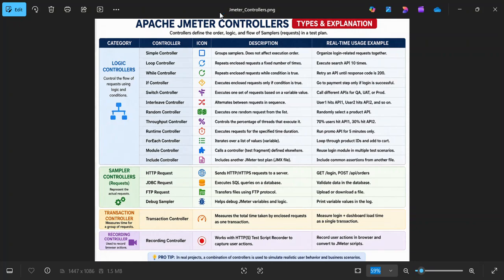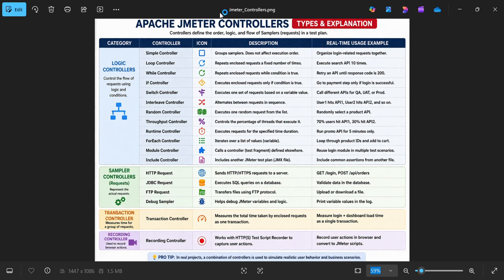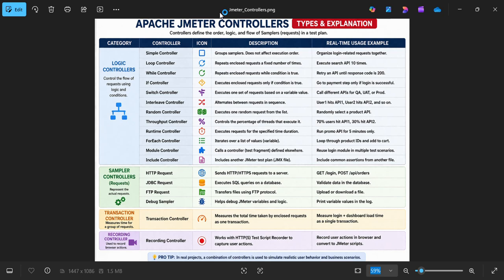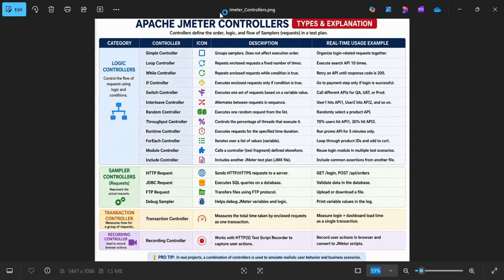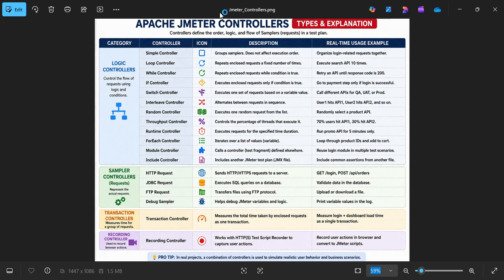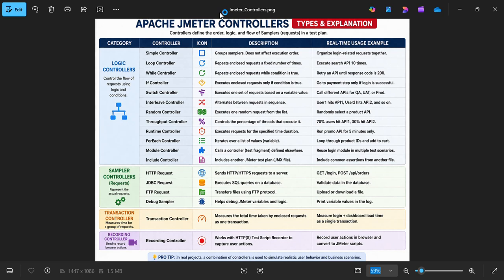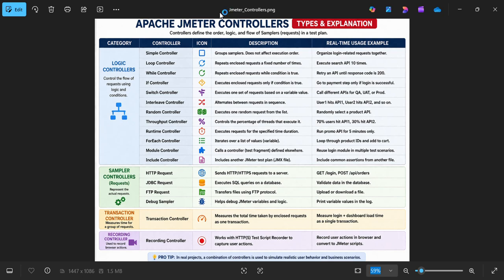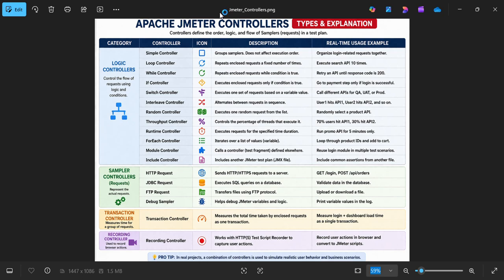JMeter Interview Question #9 | JMeter Controllers & One Line Explanation